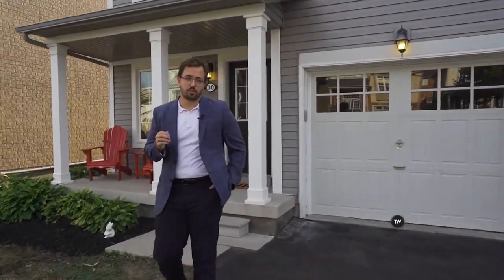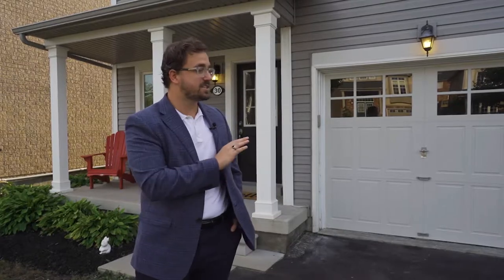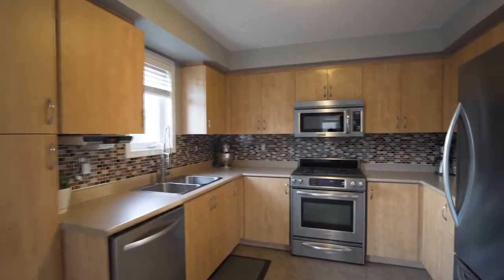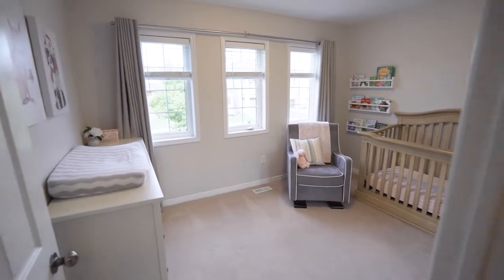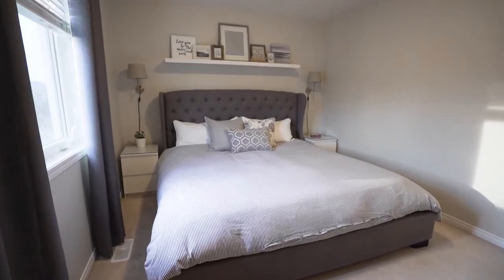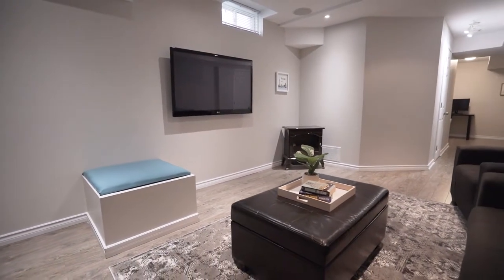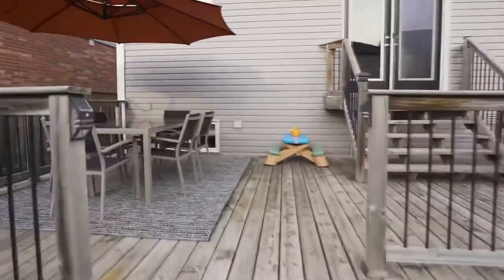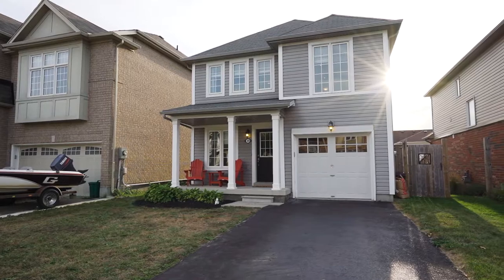*SOLD* - 30 Staines St, Breslau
Welcome to 30 Staines St in beautiful Breslau!

Nestled on a quiet side street this gorgeous home is a short walk to Breslau Public School, less than 5 minutes from the amenities of Victoria Avenue and less than a 10 minute drive to the freeway. This is the perfect place to settle down and call home. As you enter the home you will immediately be greeted by the carpet free main floor and bright living room with modern paint palette and feature wall. The open kitchen and dining room at the rear of the home boasts bright cabinetry, stainless steel appliances (including gas stove!) and double door walkout to the large rear deck. The second level living room is a sight to be seen with 10 foot ceilings, updated potlights, and reclaimed wood bar. 3 spacious bedroomson the third level are incredibly versatile for any family unit and include a deep master walk-in and 3-piece ensuite. The basement den and rec room offer even more finished living space, perfect for both working and relaxing at home. The rec room includes built in 5.1 surround sound speakers, dimmable potlights and is perfect for unwinding with a good movie or watching the game. The den is perfectly tucked away to be that a secluded work space that many are looking for or is large enough to be a play area for the kids. The large deck is a dream for anyone who enjoys hosting. It overlooks the fully fenced yard and includes a reinforced umbrella fixed to the deck to provide the option of ample shade over dinner but can quickly retract to catch that evening sun if you'd prefer.